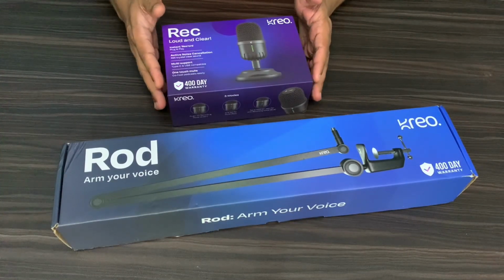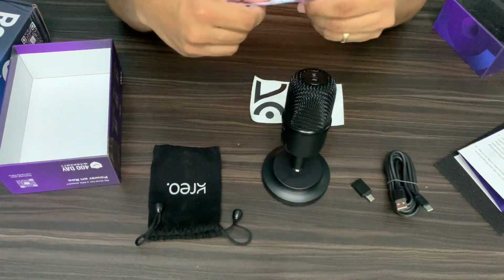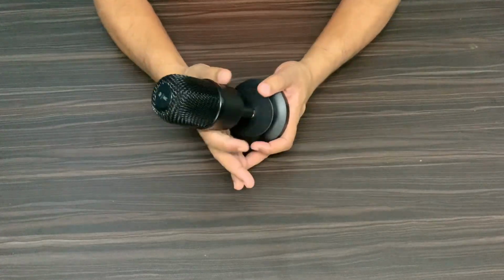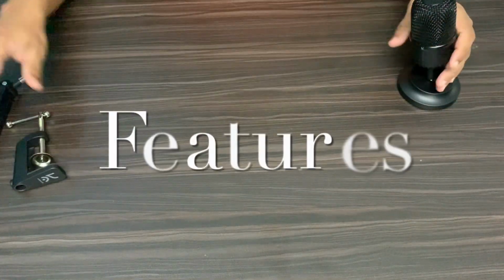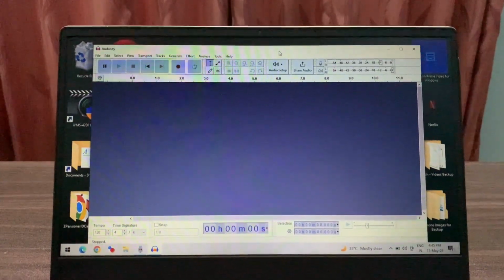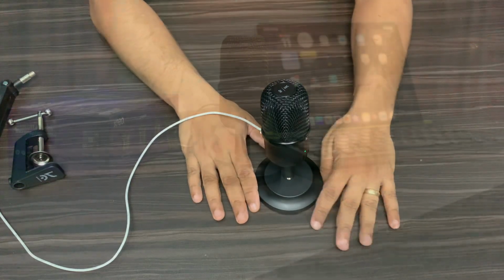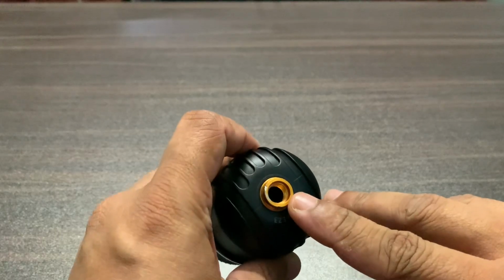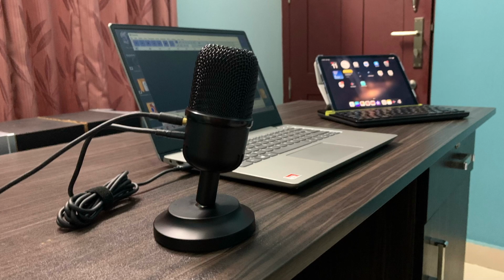Kreo Condenser Microphone & Boom Arm - Unboxing & Review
A detailed review of the Kreo Rec condenser microphone & Rod boom arm accessory. I test it using an iPad Air 5, laptop (using Audacity) and an Android smartphone.